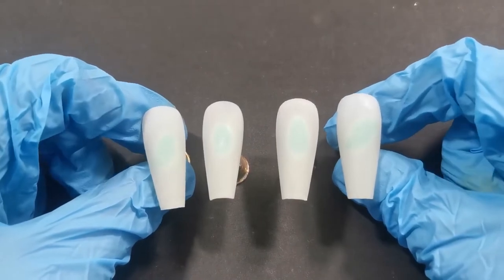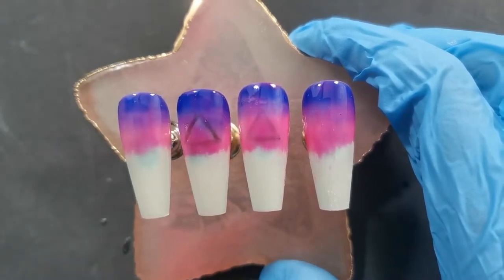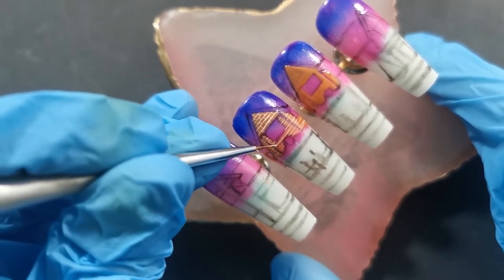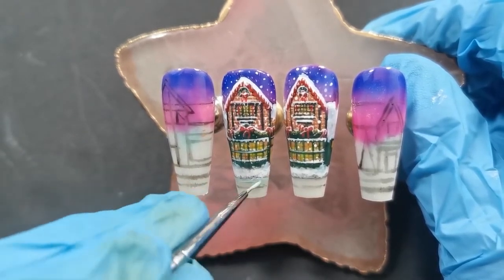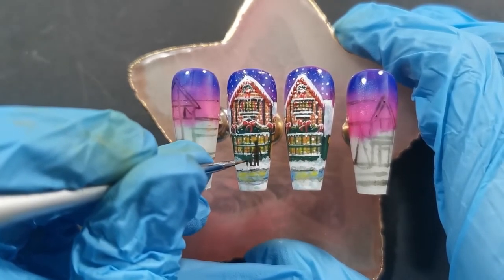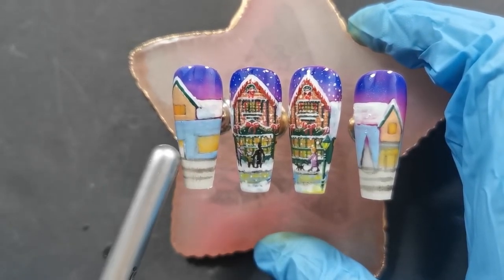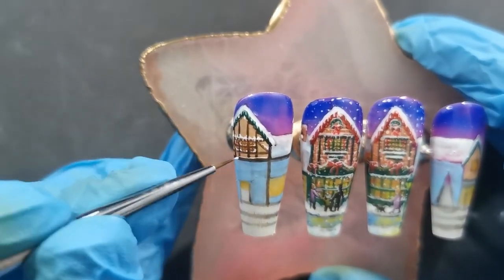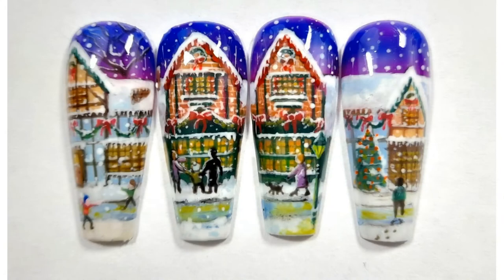WORLDS BEST Christmas scene NAIL ART.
Seasons greetings Starlets. ❄❄ ❄ ❄ ❄

In today`s video I will be painting a Christmas street theme with snow,  snow ball fights and warm Christmas shops and more

Thank you so much for taking your time watching my videos, liking and commenting on them, I do really appreciate any and all support from each and every one of you.

Happy Xmas/holiday creating.

Nova star.
XXX

NOTES:

💅If you have any ideas that you want me to try, please leave a comment💅

💅Frequent uploads so don`t miss out on my next installment💅

✨Brand Ambassador for    @Makartt Official

✨Brand Ambassador for    @Charlie's Nail Art Supplies

BRAND AMBASSADOR LINKS:

Makartt :
  @Makartt Official

💖Click the link above, to purchase from Makartt👍

💖Click the link above, to purchase from Charlie's nail art supplies

LEGAL STUFF:

***All of my opinions are my own and not meant to cause harm or to hurt others in anyway.